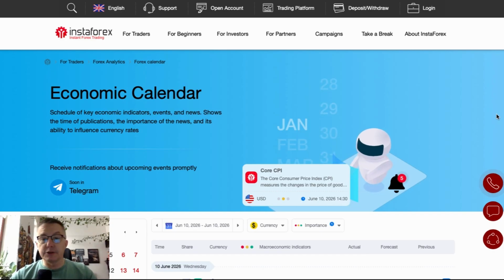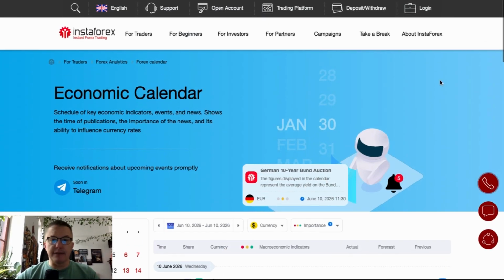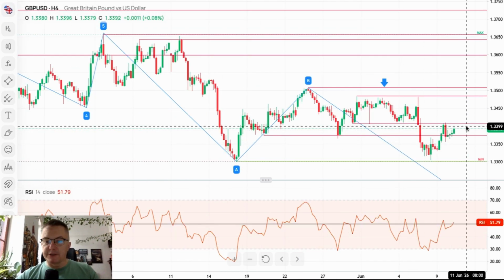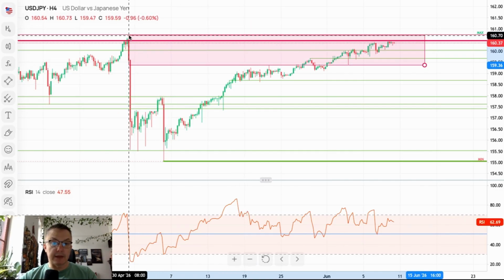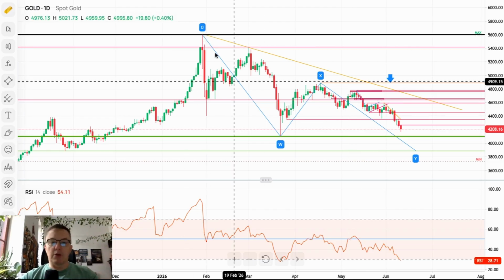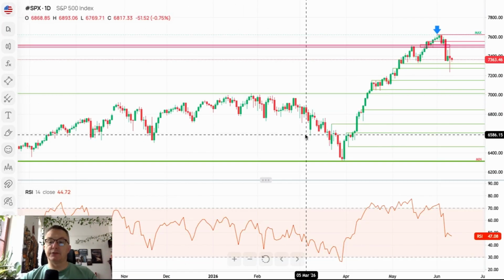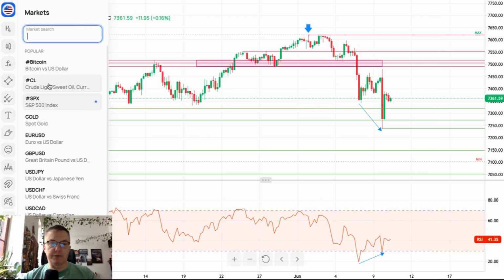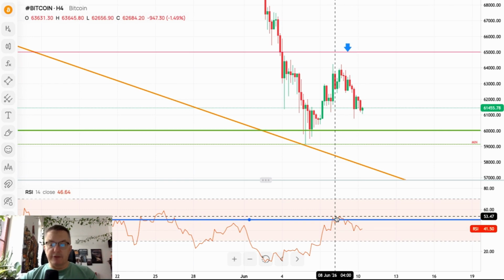Forex forecast 10/06/2026: EUR/USD, USD/JPY, GBP/USD, SP500, OIL, BTC